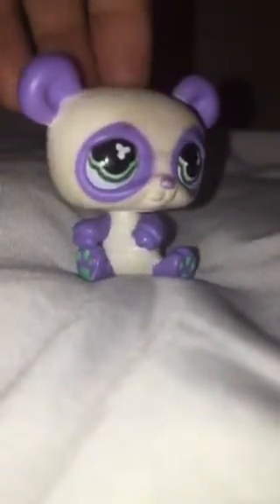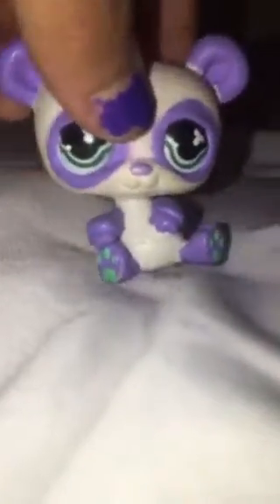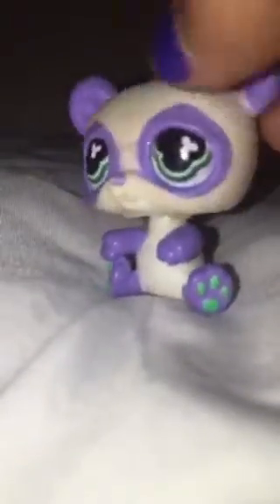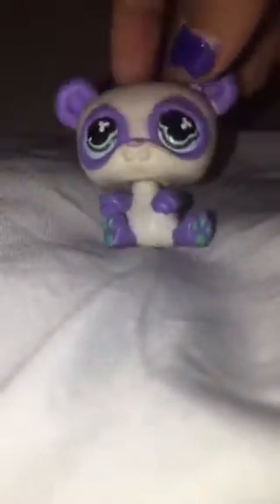Two new Lps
~Sabina